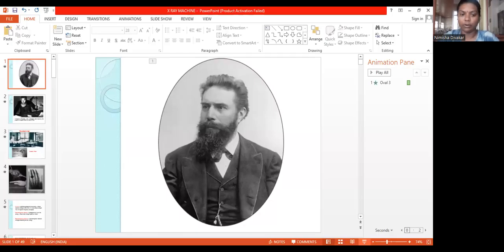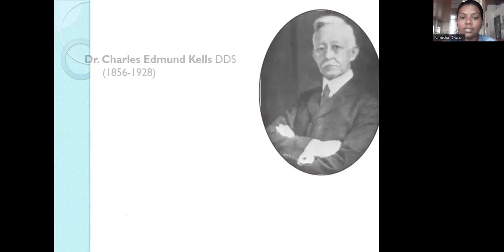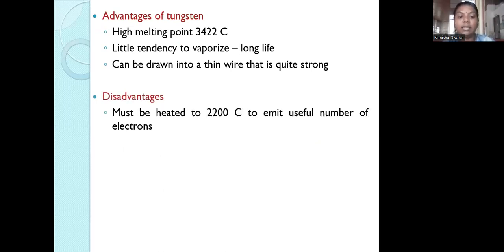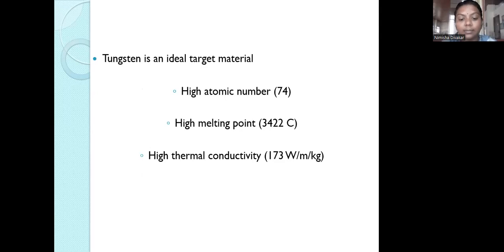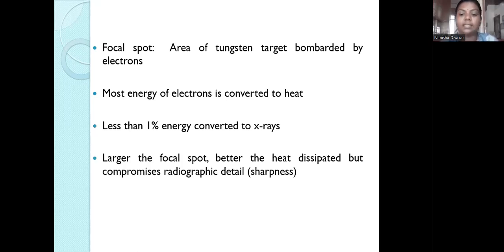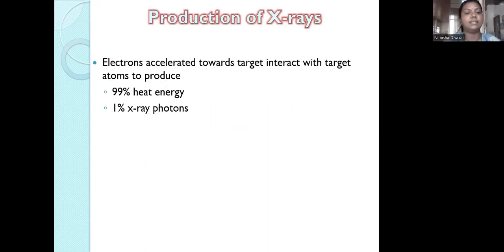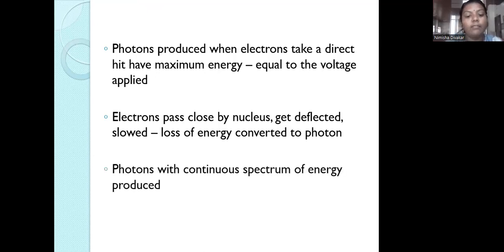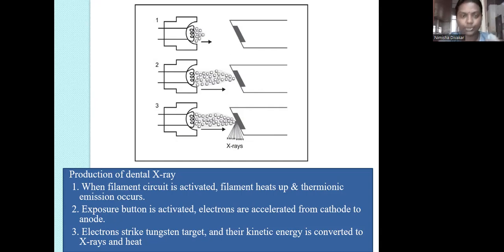X RAY MACHINE AND PRODUCTION OF X RAYS/DR.NIMISHA /ORAL MEDICINE AND RADIOLOGY. RDC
X  RAY MACHINE AND PRODUCTION OF X RAYS presented by DR.NIMISHA of the royal dental college